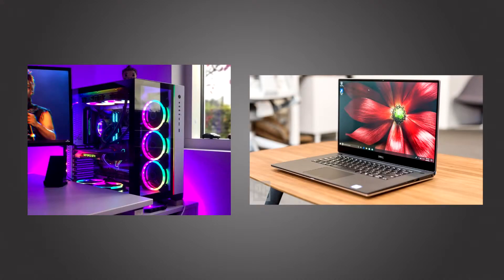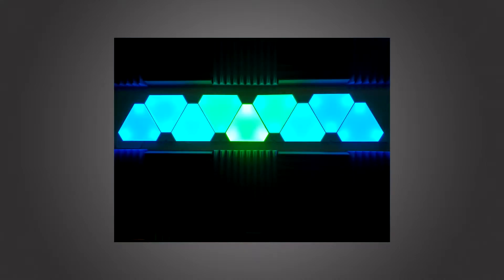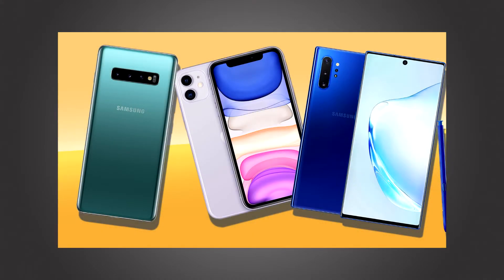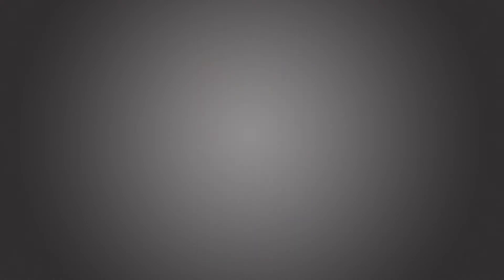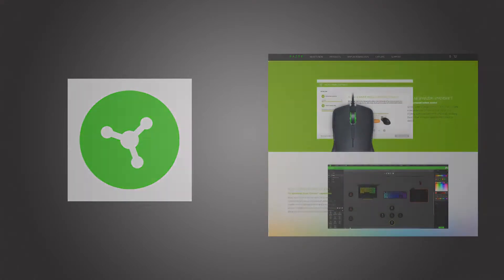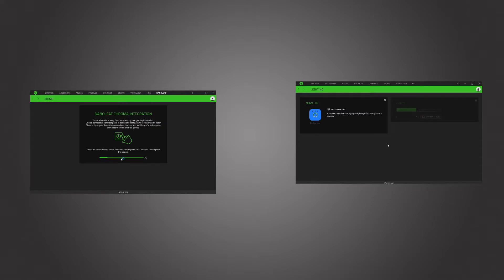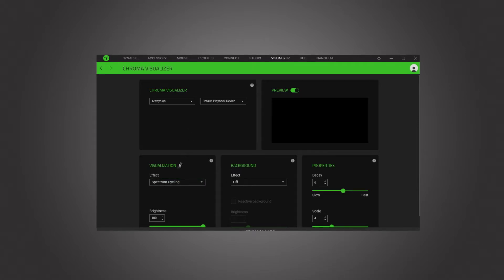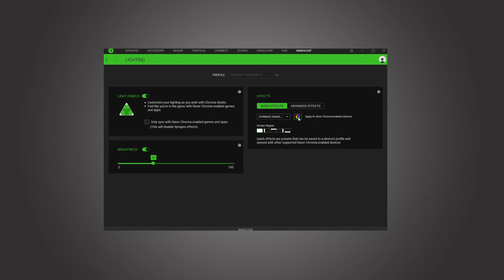Easy Razer Synapse Lights - Tutorial [Razer + Hue + Nanoleaf]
Here is a tutorial for you guys to sync all of your light devices, with a focus on Nanoleaf and Hue since that's what I use. Hopefully it should be easy to follow, but hmu if you got any questions. Enjoy this little simple video!